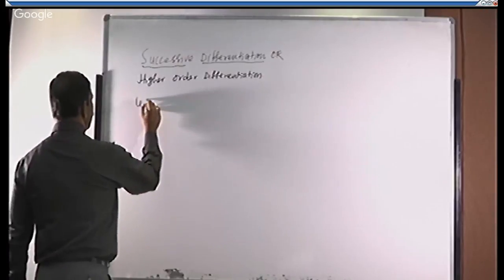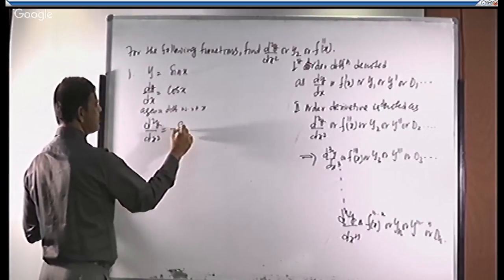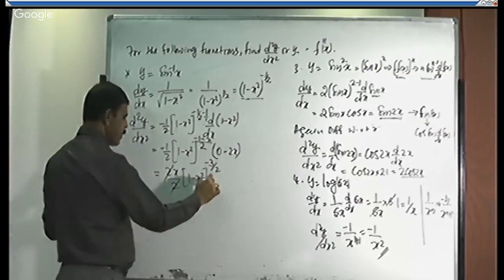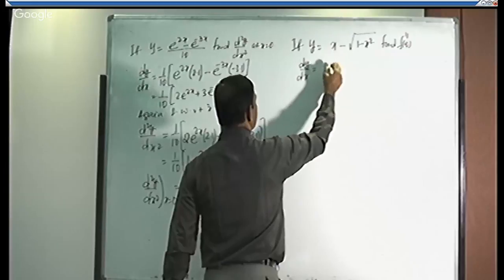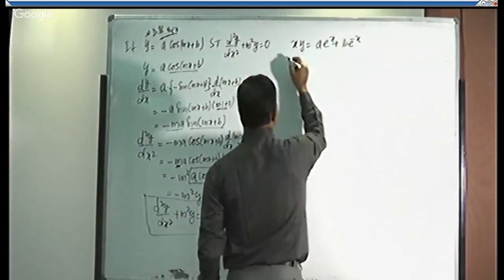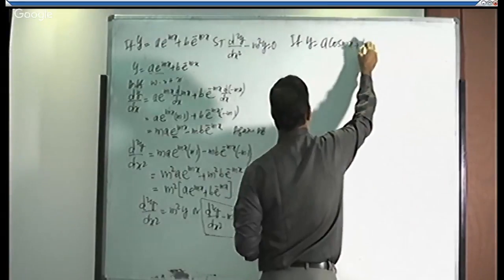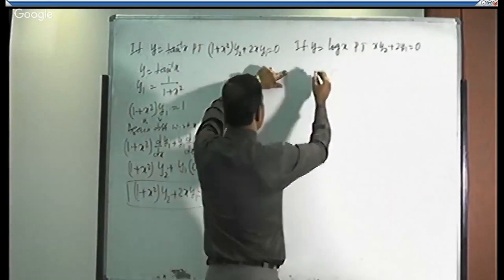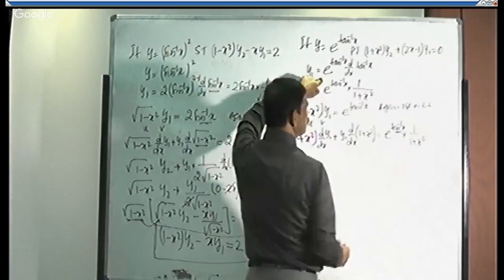Day 15 - Engineering Mathematics-II (28-02-2018, 02.30 PM )